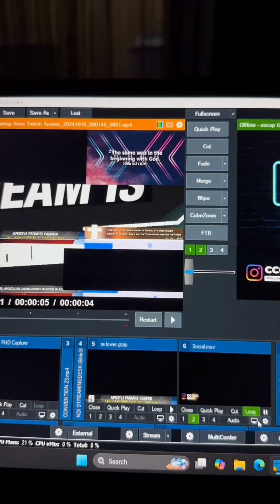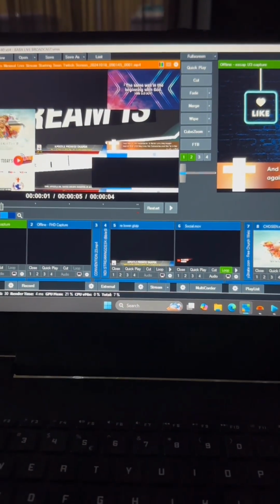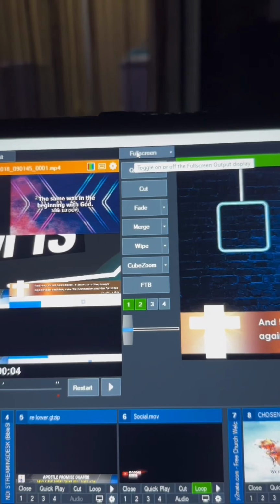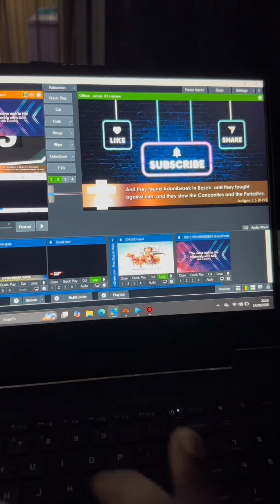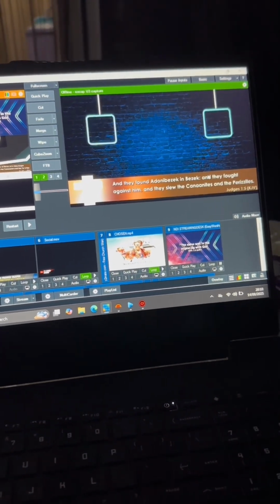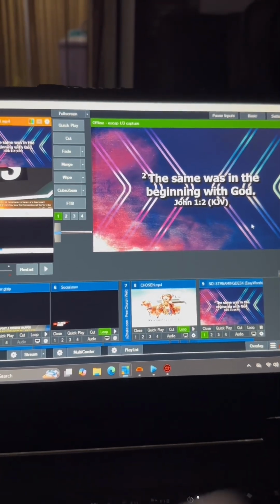How to Send EasyWorship Bible Output to vMix & Your Church Screen